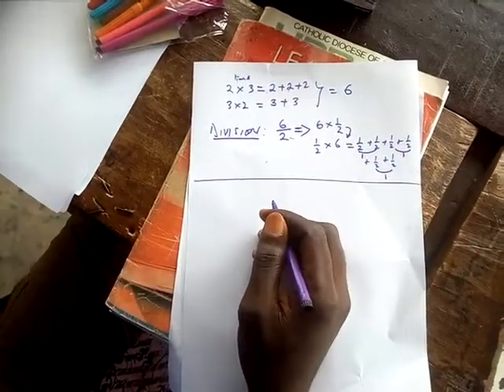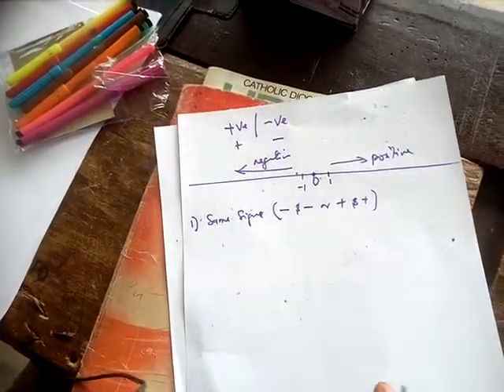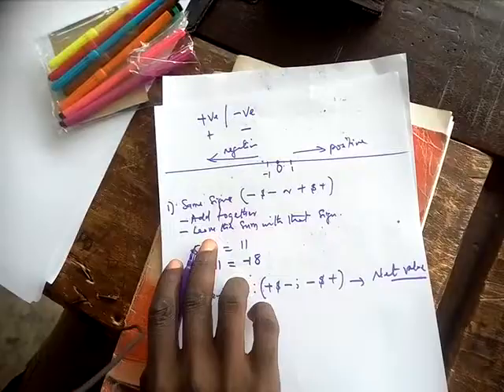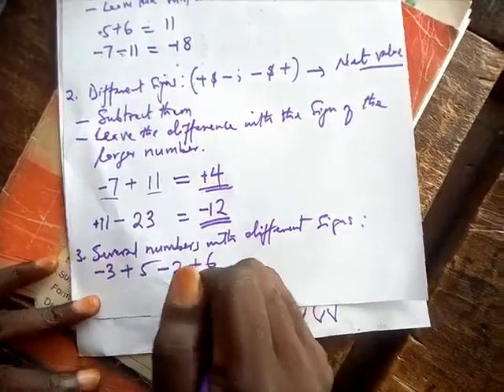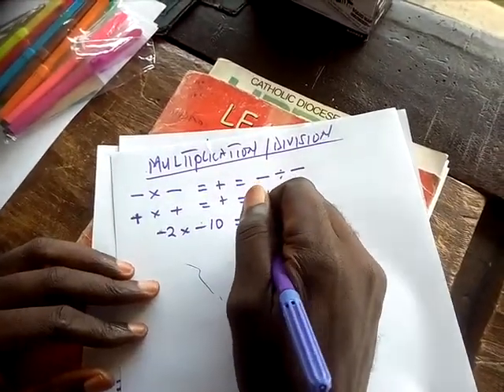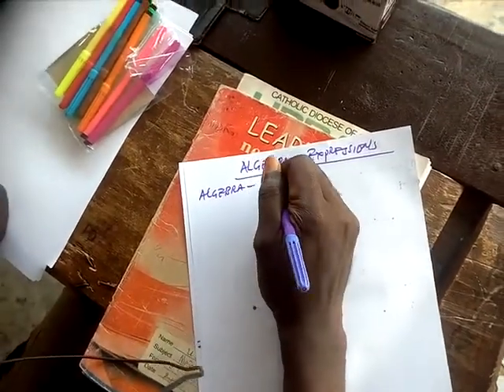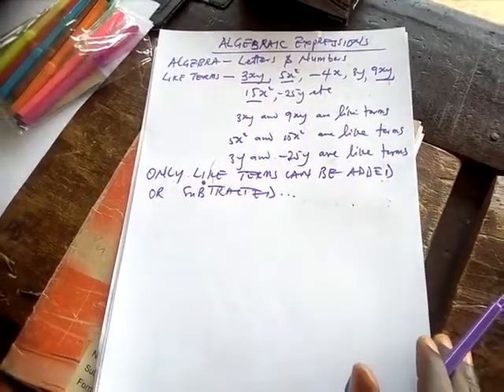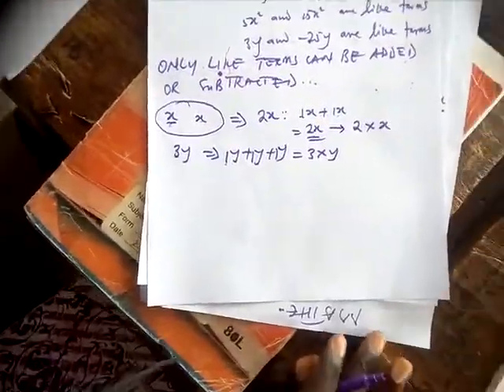Fundamental Principles A